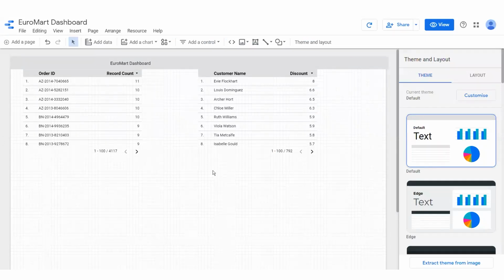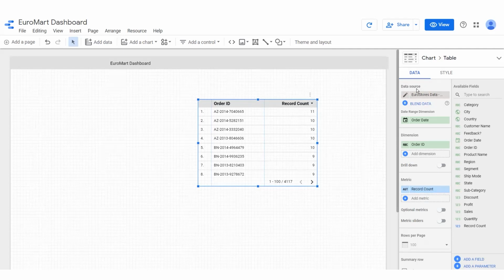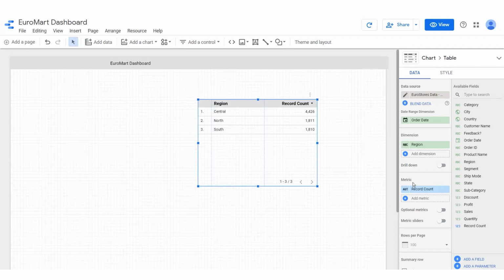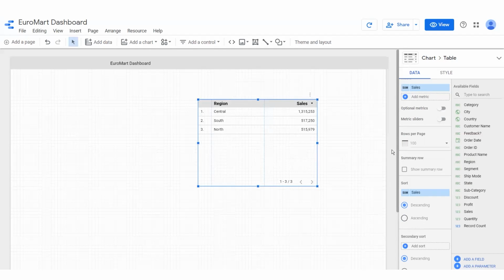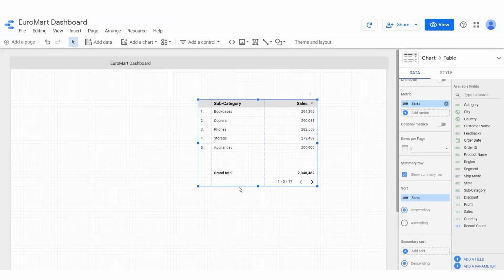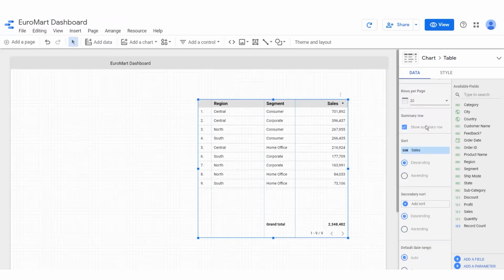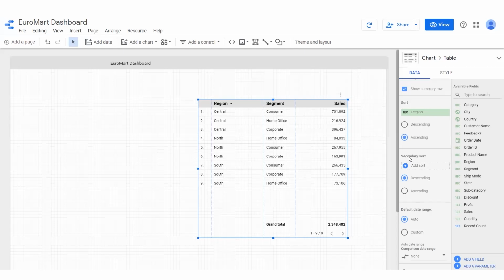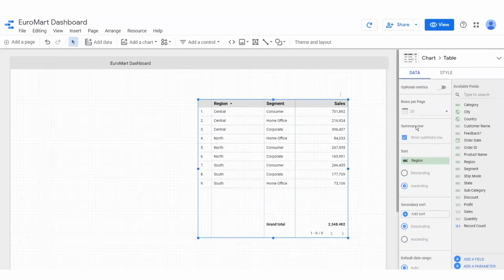1 Creating a Table Dimensions & Metrics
Matan Sha